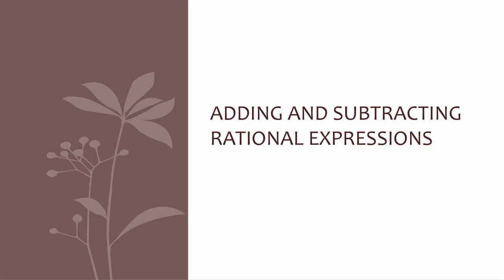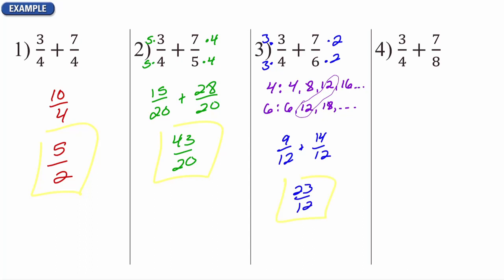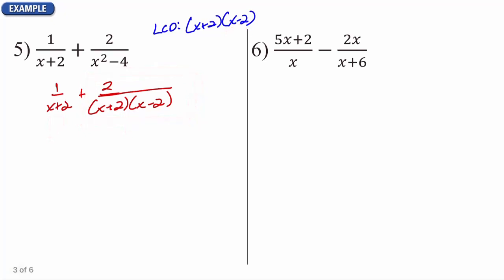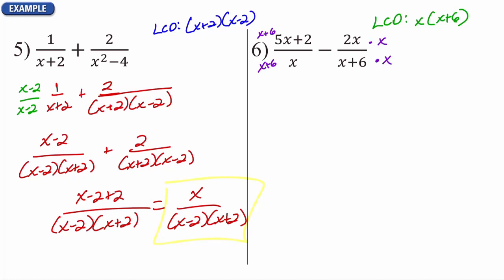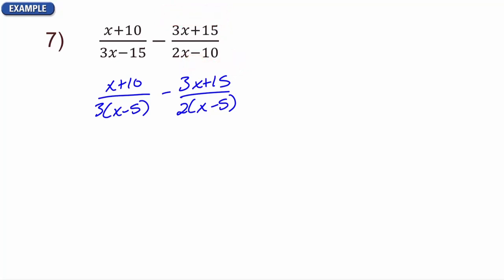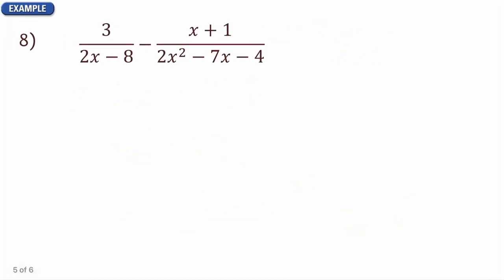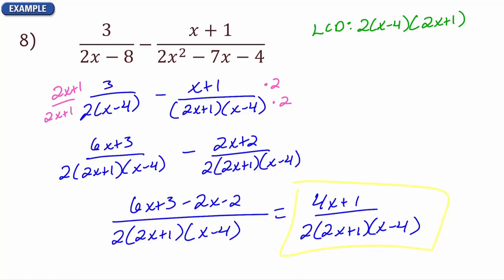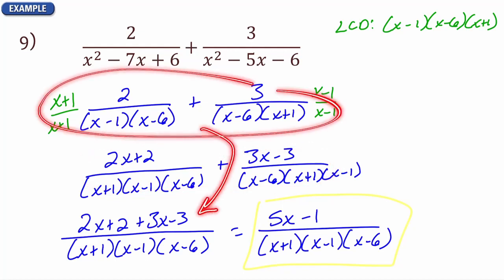Adding and Subtracting Rational Functions